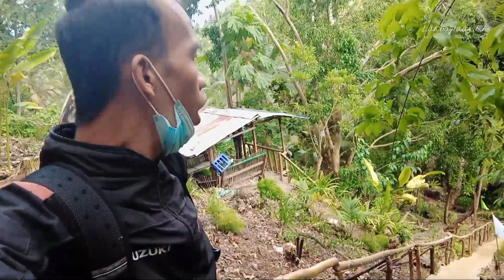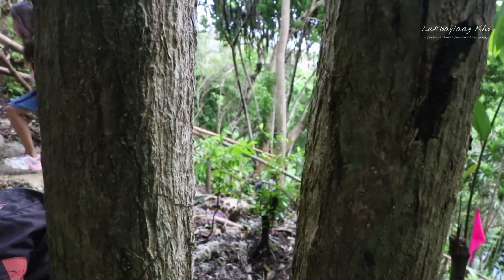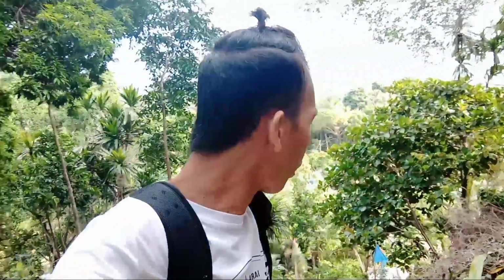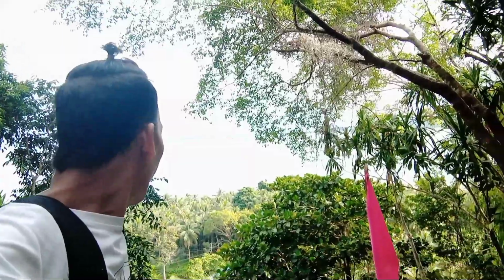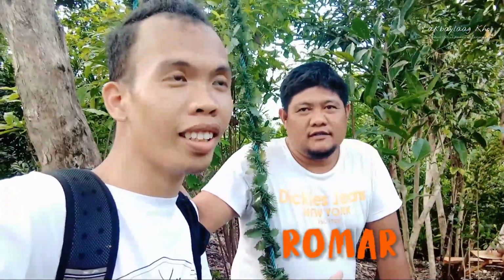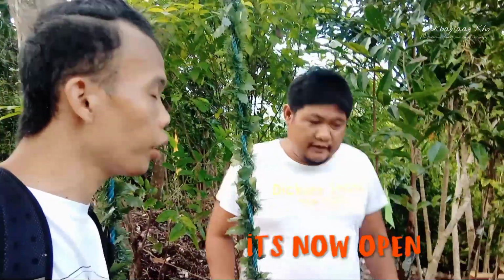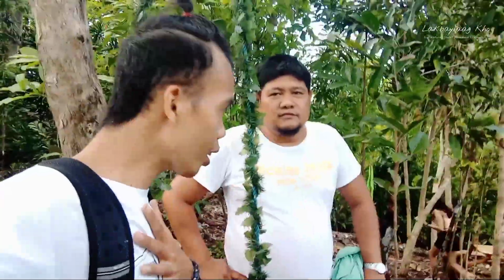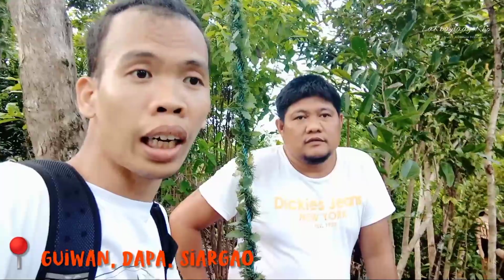ISLA HARUHAY VIEW - SIARGAO ISLAND Philippines Lakbaylaag Kho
This is Isla Haruhay View. It is one of the new open spot this April 3, 202.

One of the best about this spot is the closest sight of CORREGIDOR island and it has a varieties of wild tress that could exist of hundred years. This overlooking site of siargao was locally situated in a few mins walk from  Brgy. Don Paulino (guiwan), Dapa, Siargao Island.

The spot has  plenty to offer like great sceneries and more to take pictures and soon.

and the best of all is you enjoy ☺️

YOU HAVE TO KNOW THIS!

ISLA HARUHAY VIEW

ENTRANCE FEE 20 pesos  per person and has a 200 steps of stairs to get into the top

My gears:

Camera: Infinix 7lite camera

siargao tourist spots,
siargao secret spots,
siargao north
siargao local guides,
siargao best itinerary,
San Isidro Siargao Island,
San Isidro Eco Tour
San Isidro Tourist spots
San Isidro River tour
siargao island philippines
siargao island villas
siargao island beach resort
siargao island address
siargao island blog
where is siargao island philippines
club tara island resort siargao
daku siargao island
isla cabana siargao island
island cabana resort siargao
poneas island siargao
reef beach resort siargao island
secret island siargao
siargao beach resort island
siargao island massage
siargao island philippines surfing
siargao island surf spots
things to do in siargao island
vacant job with in siargao island
where does siargao island located
youtube siargao island
bamboo garden siargao island
daku island siargao surigao del norte
dedon island siargao
dedon island siargao philippines
dinagat island to siargao
siargao island philippines
siargao island villas
siargao island resorts
where is siargao island
airbnb siargao island
cloud nine siargao island philippines
dako island in siargao surigao del norte
is siargao island safe
jobs in siargao island 2018
naked island siargao
siargao best island
siargao island activities
siargao island hotel room rates
siargao island travel packages
surigao del sur to siargao island
tourist attractions in siargao island
best time to visit siargao island
bucas grande island siargao philippines
how to fly to siargao island
isla cabana cloud 9 siargao island philippines
pansukian tropical resort siargao island
siargao island hopping
siargao philippines itinerary
siargao philippines island
siargao philippines instagram
siargao philippines island beach
Maasin mountain view
maasin pilar
maasin river
bisayang hilaw
clip jump siargao
siargao philippines weather july
siargao philippines weather in june
siargao hidden spots,
siargao place,
siargao best tourist spots
siargao spots surf
siargao tourist spots
siargao best spots
siargao surf spots map
siargao tourist spots map
siargao dive spots
siargao hidden spots
siargao instagram spots
siargao spot
siargao place
siargao surf spots beginner
siargao famous spots
siargao spot guide
siargao surf spot guide
siargao hot spot
siargao island spots
surf spots siargao island
spots in siargao
siargao tourist spot list
siargao spot.ph
siargao photo spots
siargao tourist spots pictures
siargao sunset spots
siargao secret spots
siargao sunrise spot
guides in siargao,
secret siargao spots
siargao island tourist spots
siargao top spots
pilar siargao tourist spots
siargao mindanao tourist spots
del carmen siargao tourist spots